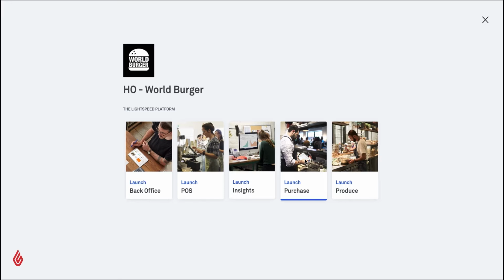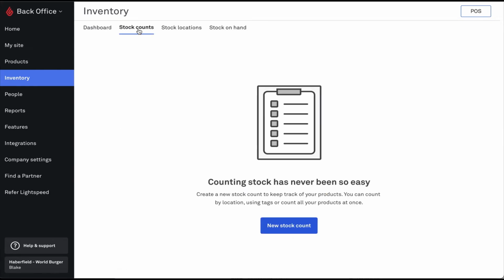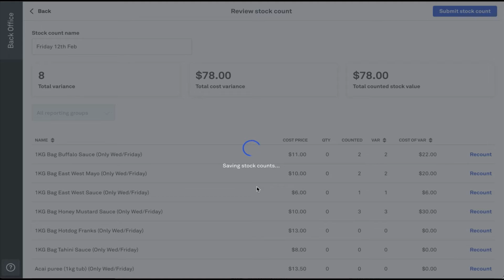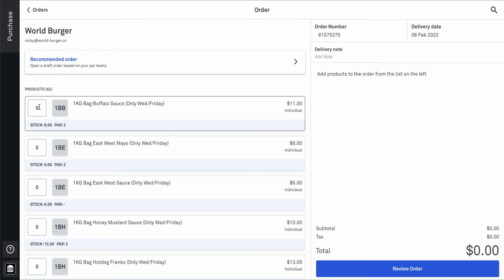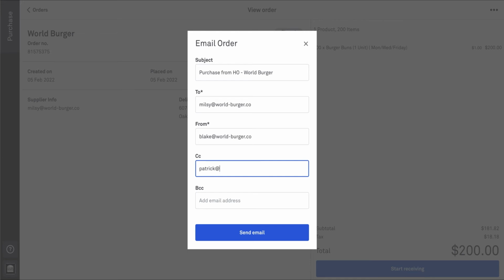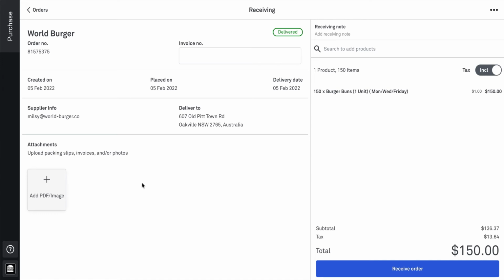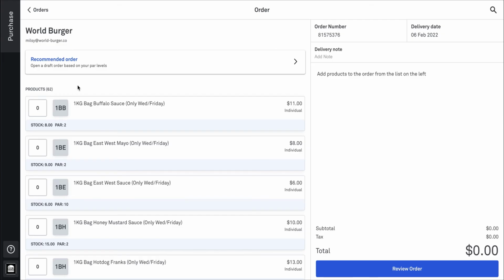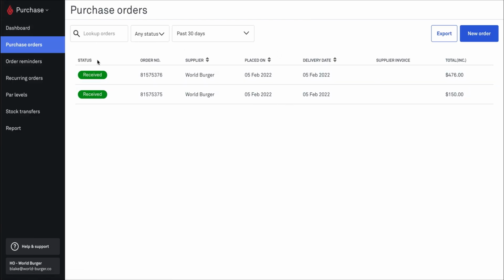Module 4 Supervisor POS Training